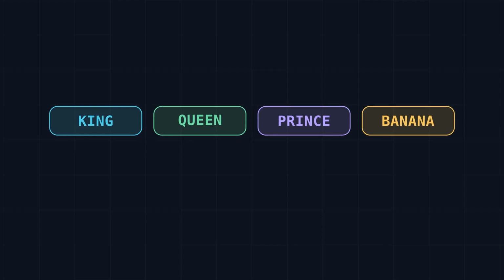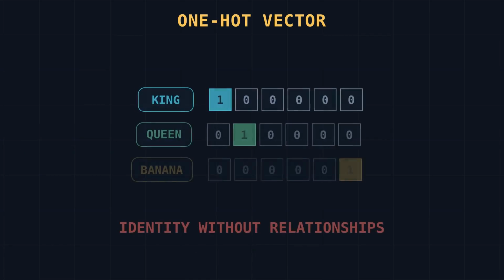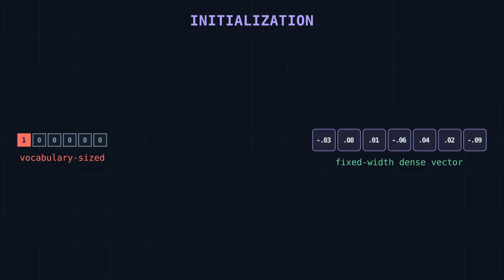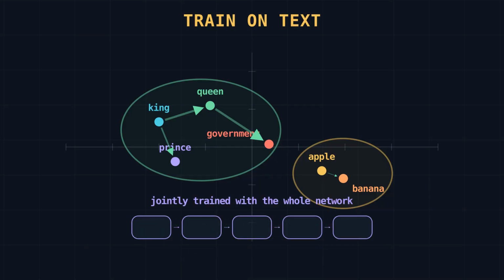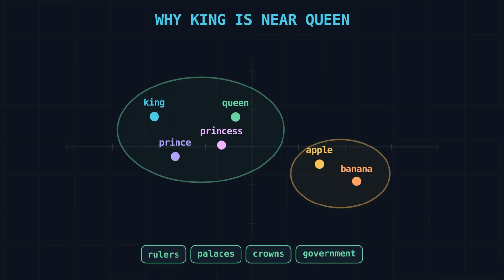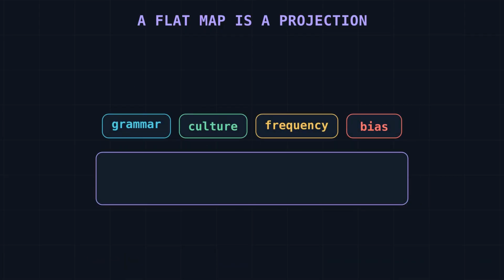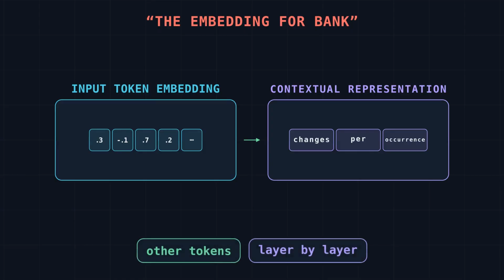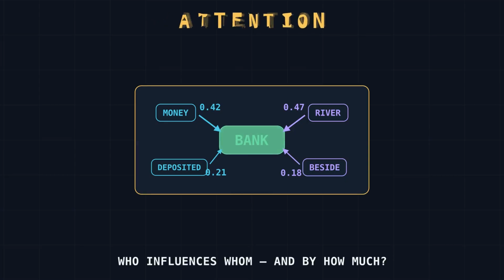How Words Become Meaning: Embeddings Explained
Token IDs are only shelf numbers. They tell an LLM where to look—but they do not contain meaning. So how can KING end up near QUEEN while BANANA occupies a completely different region of the model’s internal space?

This visual explanation follows the full path from an arbitrary token ID to a learned embedding vector. You’ll see why one-hot vectors identify tokens without capturing relationships, how an embedding table retrieves a dense trainable row, how prediction reshapes vector space, and why distance and cosine similarity can reveal useful—but imperfect—structure.

We’ll also separate two ideas that are often blurred together: a token’s initial embedding and its later contextual representation. The word “bank” begins from the same lookup row in two sentences, but Transformer processing can move it toward two different internal states.

This is Episode 3 of How Large Language Models Actually Work. Episode 4 opens the next machine: attention.

Chapters:
0:00 Token IDs are only shelf numbers
1:00 Why one-hot vectors aren’t meaning
2:09 How embedding lookup works
3:19 How training organizes vector space
4:53 Distance, direction and cosine similarity
6:14 Why embedding dimensions are messy
7:49 One “bank,” two contextual meanings
9:16 How words become task-useful vectors
10:09 Why attention comes next

Sources and further reading:
Mikolov et al. — Efficient Estimation of Word Representations in Vector Space

Pennington, Socher and Manning — GloVe: Global Vectors for Word Representation

Vaswani et al. — Attention Is All You Need

Devlin et al. — BERT: Pre-training of Deep Bidirectional Transformers

Ethayarajh — How Contextual Are Contextualized Word Representations?